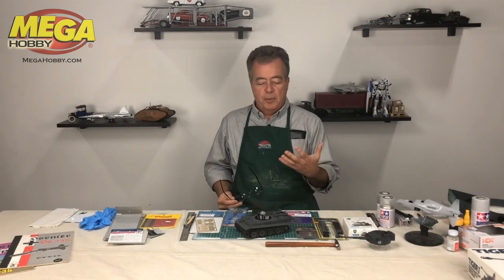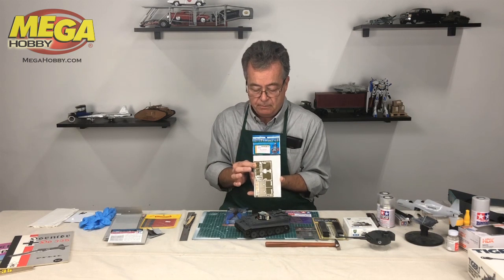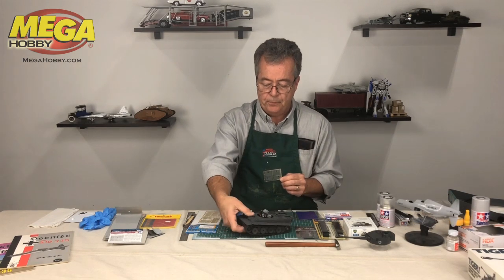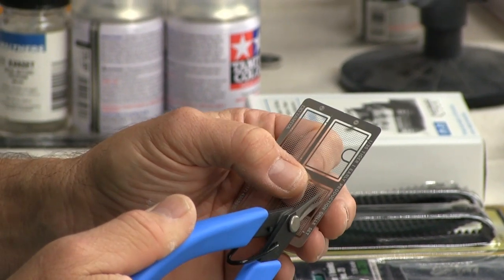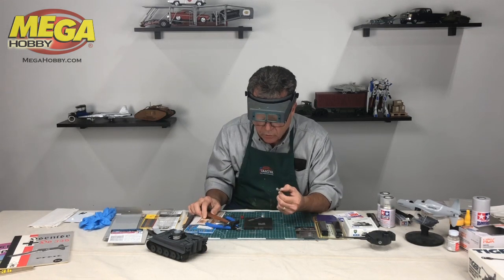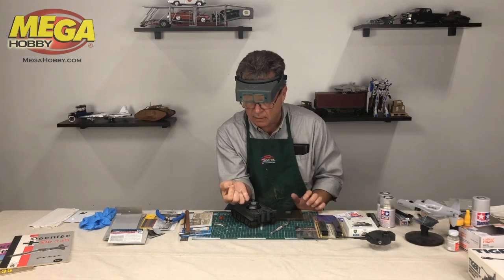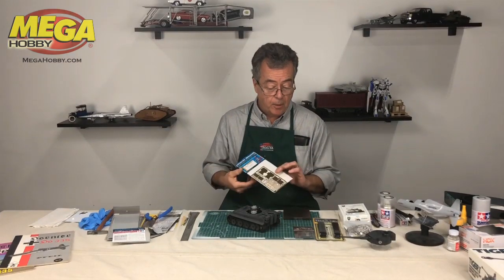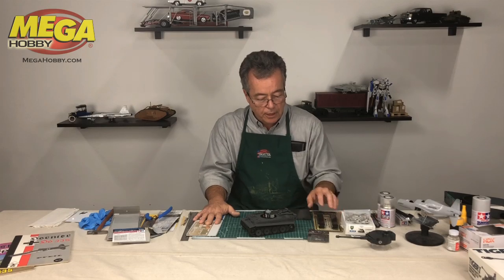Aftermarket Parts on Model Kits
Join Jack Lynch as he walks us through using aftermarket parts on model kits to add that extra layer of detail and realism!